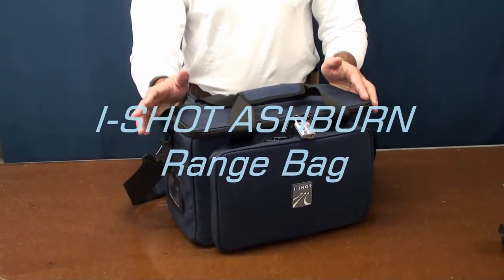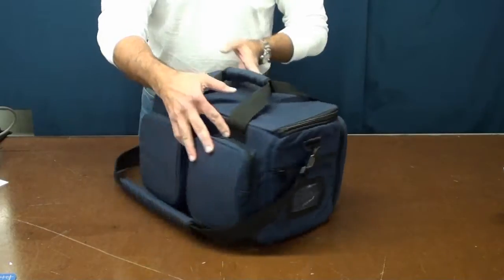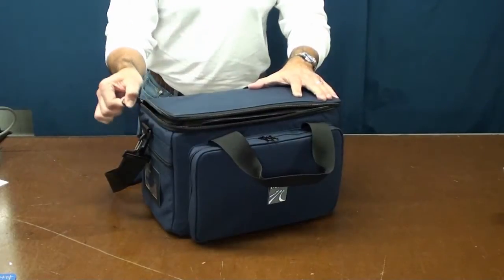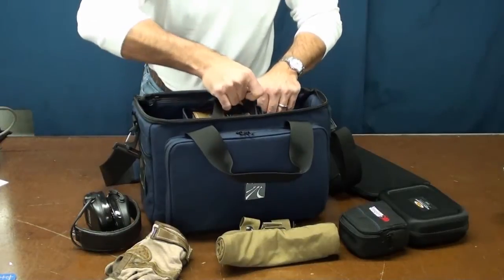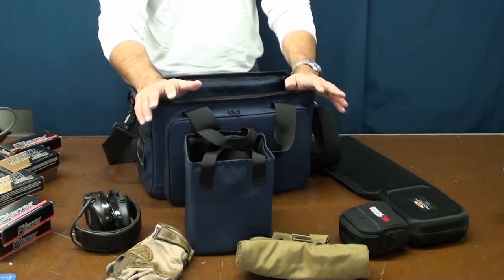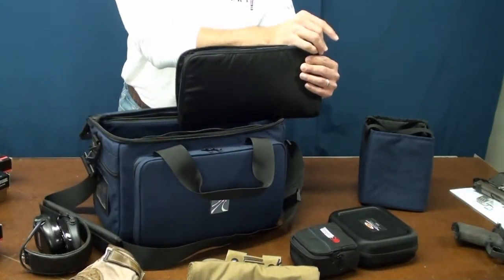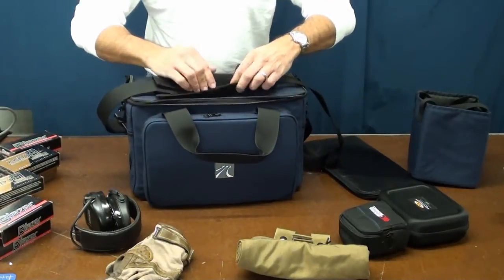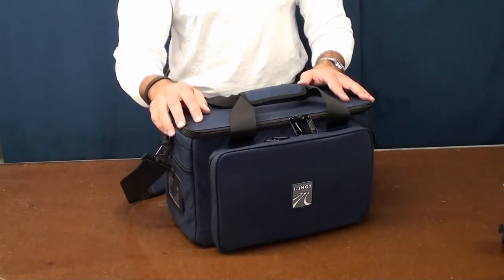I-SHOT, Range Bag, ASHBURN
ISHOTSS's shared video file.